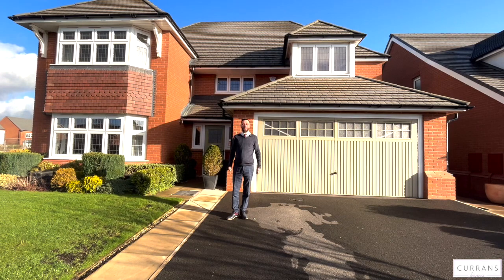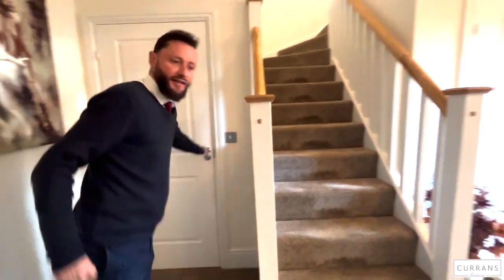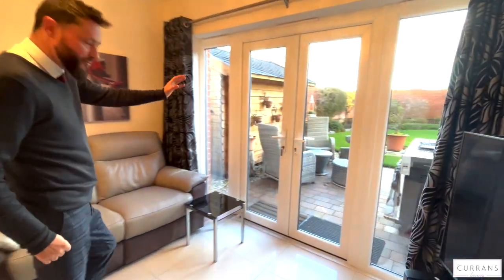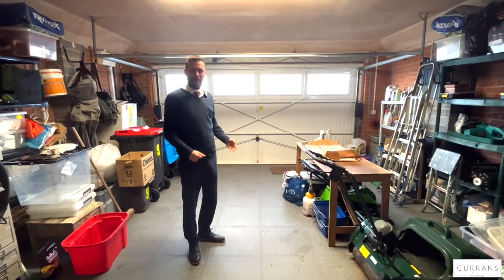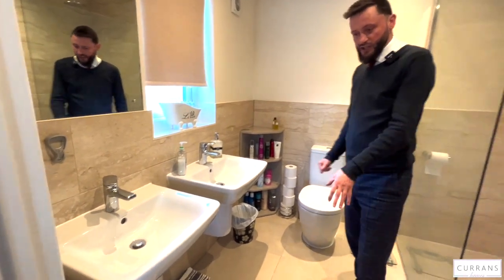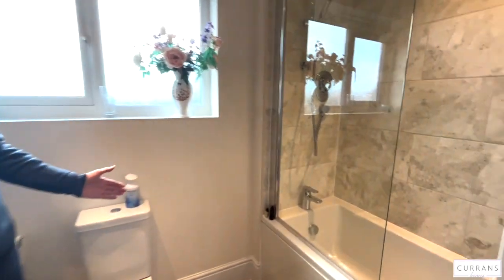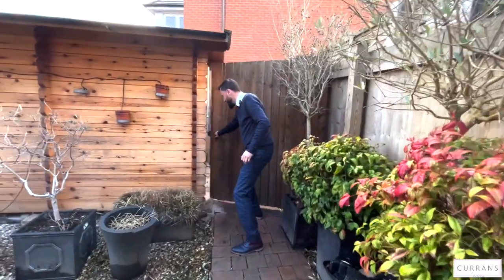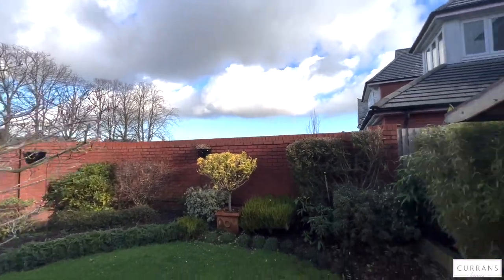Green Howards Road, Saighton £675,000